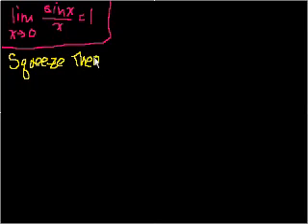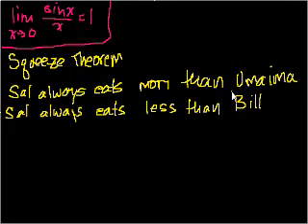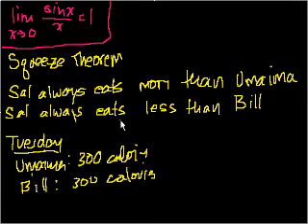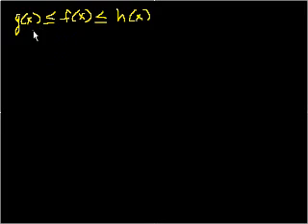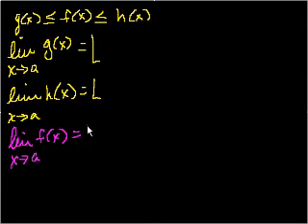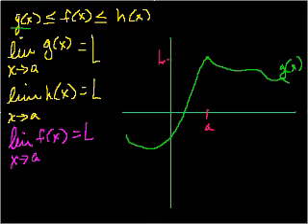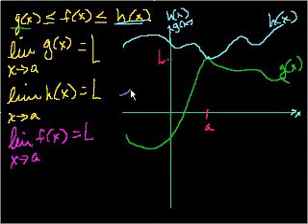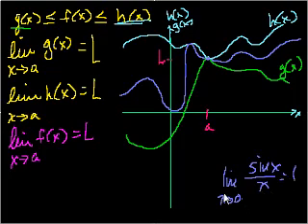006 Squeeze Theorem